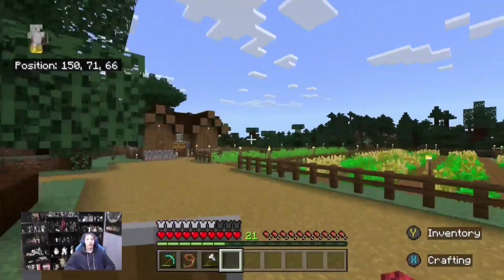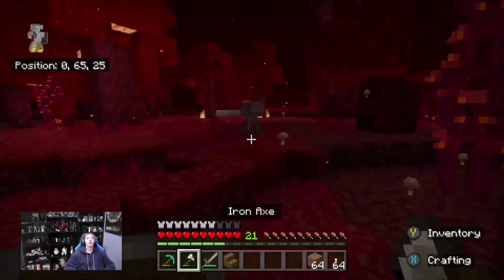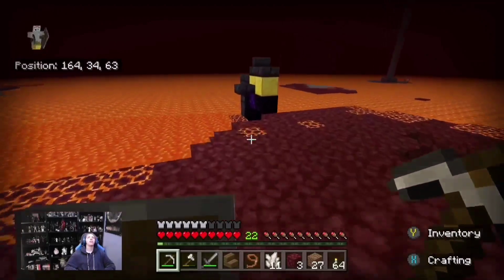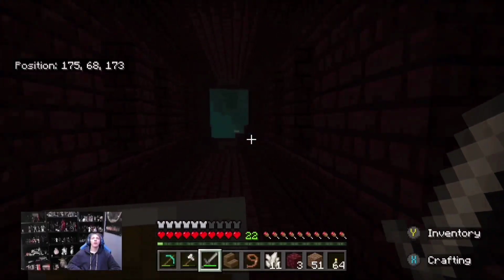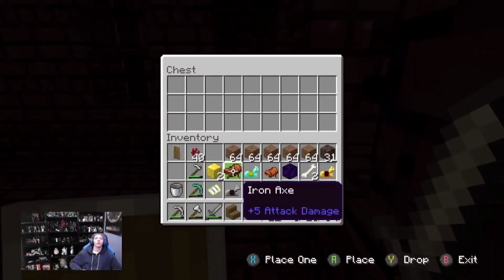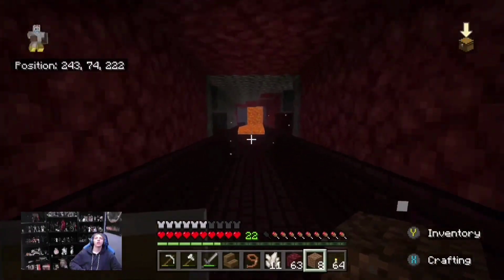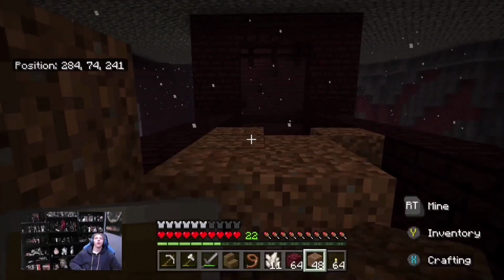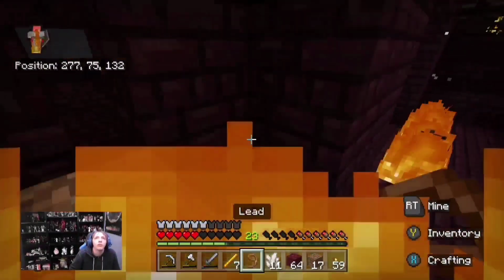The Other Side... Minecraft Survival Part 9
Emperor Forky#0210